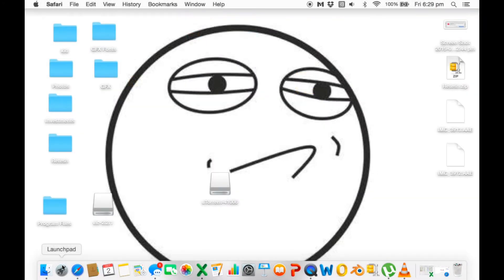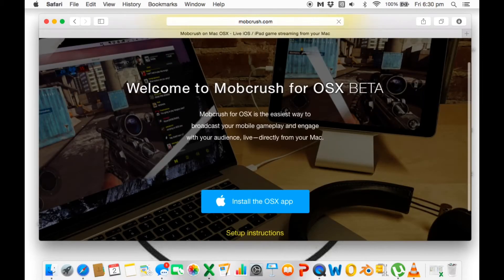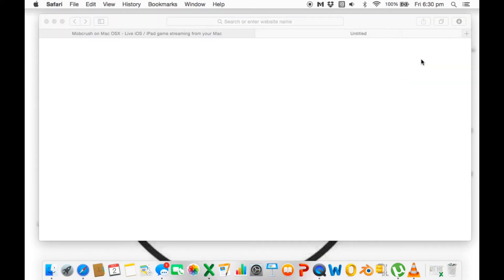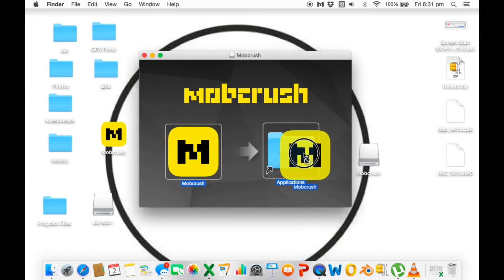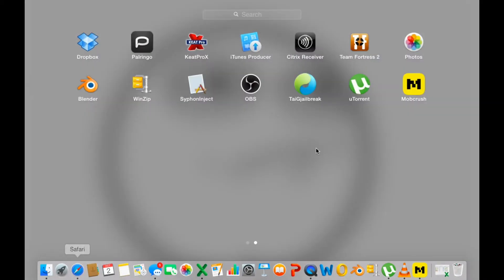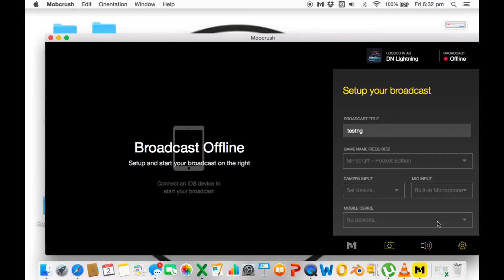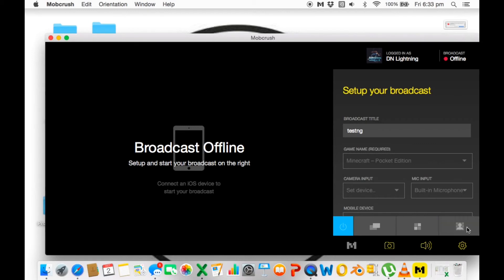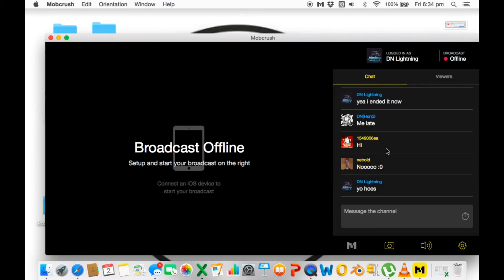How To Use Mobcrush [Mac Tutorial]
links to make you guys find me faster

GameCenter- DN Lightning

ooVoo- Chase_xsr

Skype - rspn_lightning

Finally Stay awesome nabs